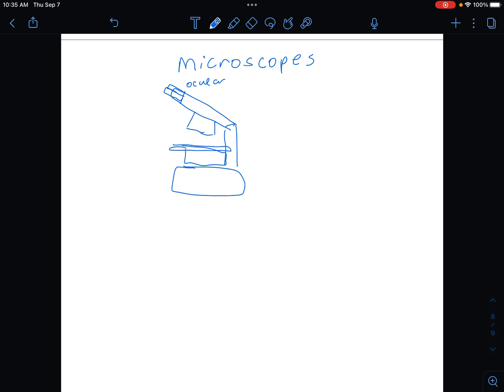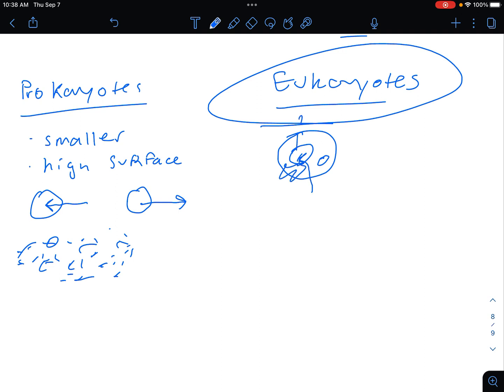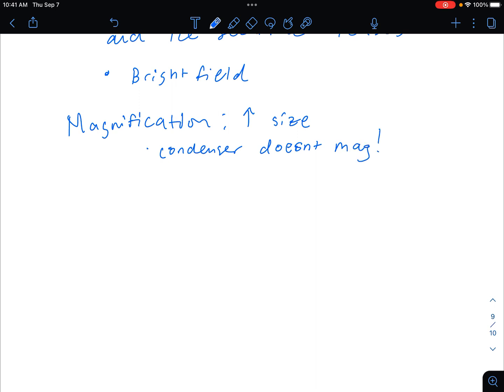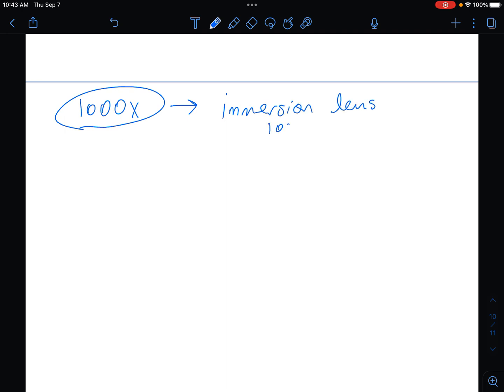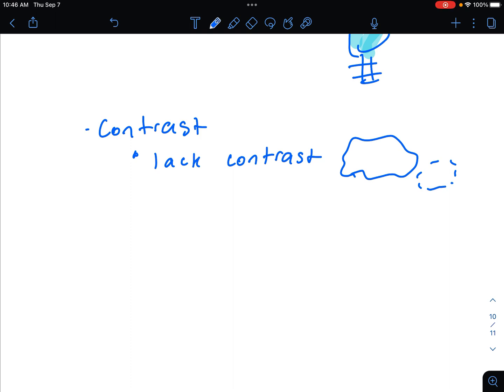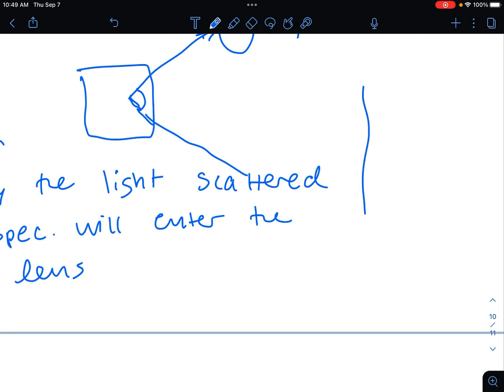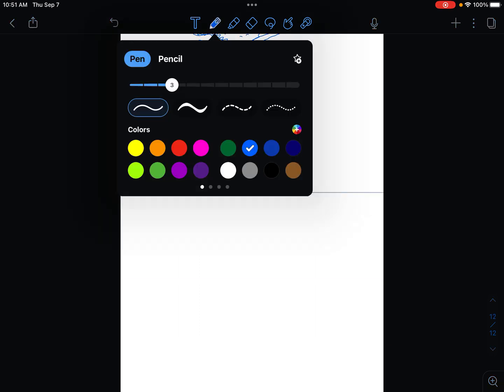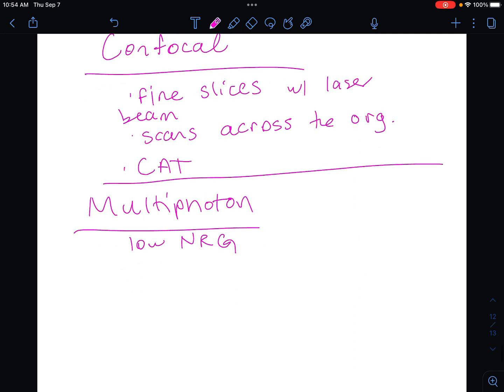What is a Light microscope ?